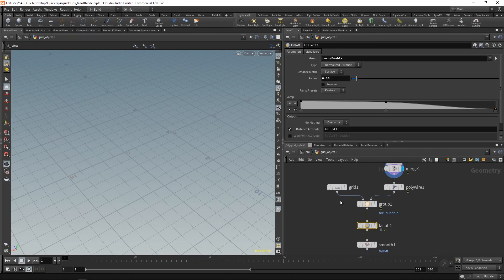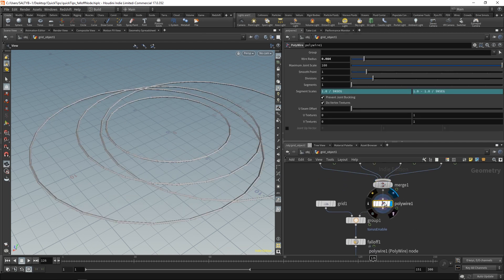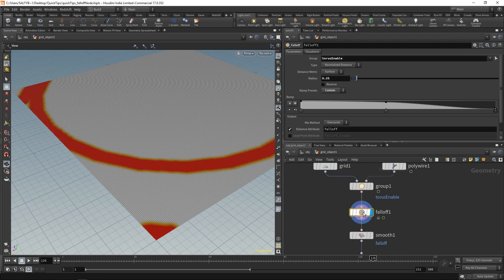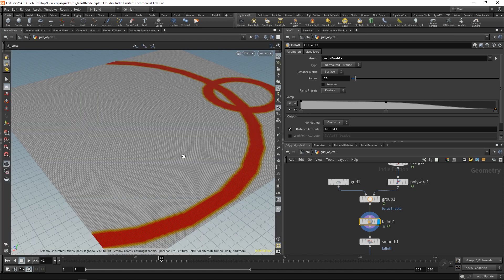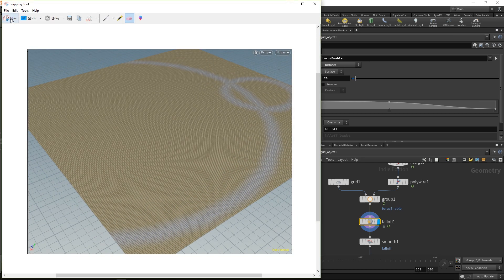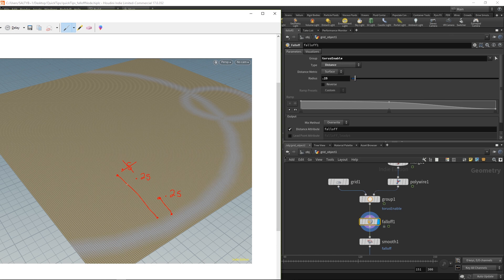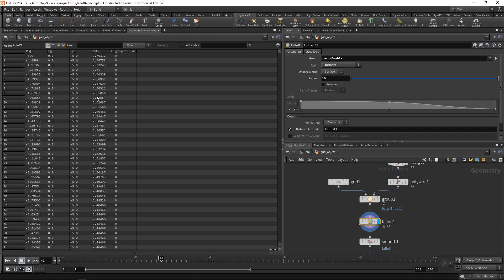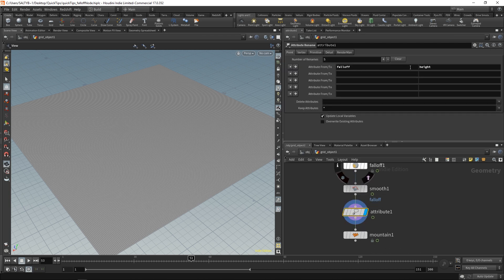Houdini For The Artist - Quick Tip - The Falloff Node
In this tutorial, we go over the falloff node that's new to Houdini 17.  The falloff node can be applied to all kinds of scenarios, including simulation, rigging, modeling, shading, and whenever you're trying to blend attribute values across points.